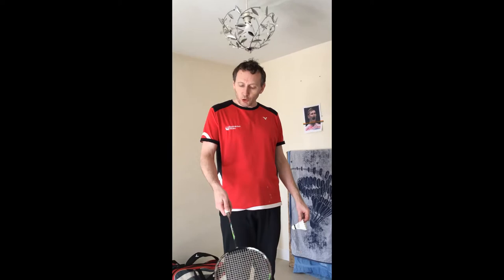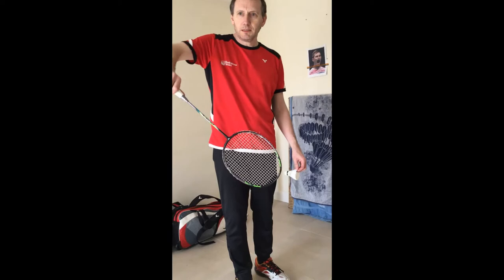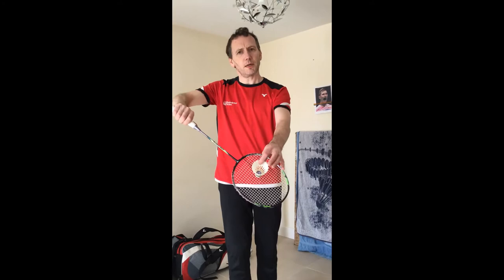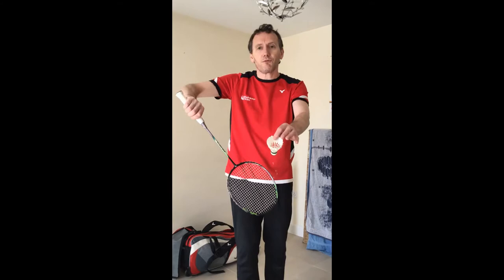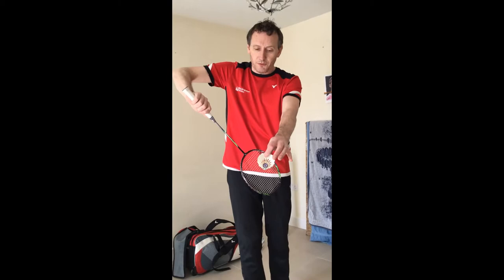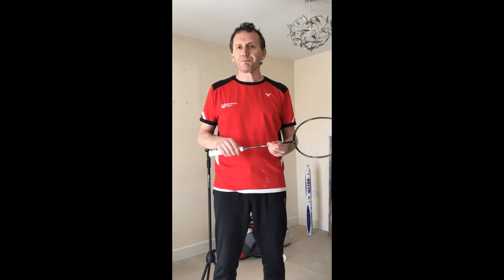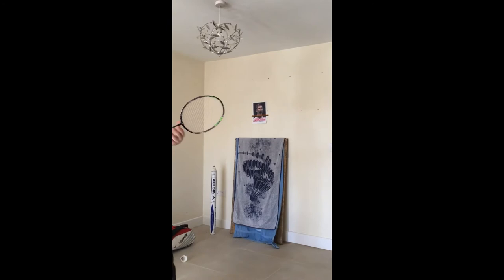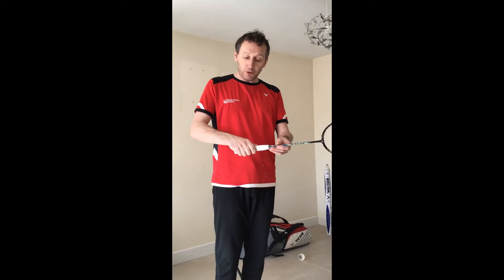Backhand Short Serve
Welsh National Junior Coach, Donal O'Halloran, demonstrates the backhand short serve.
Filmed during lockdown by Gethin O'Halloran, aged 9. Diolch, Gethin!